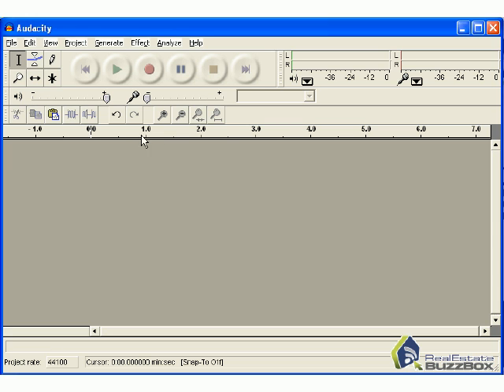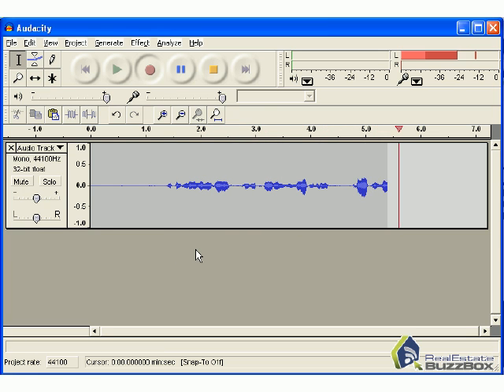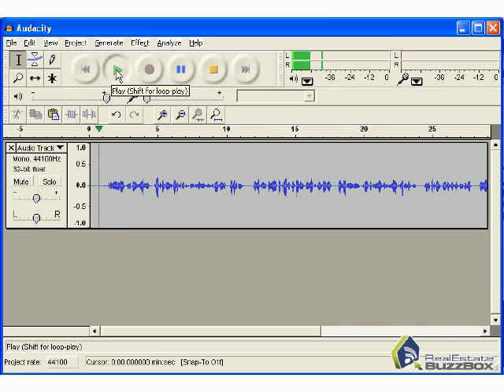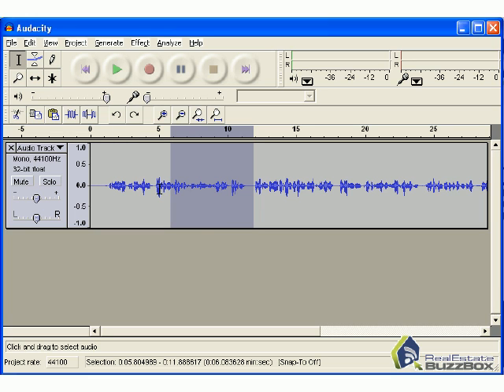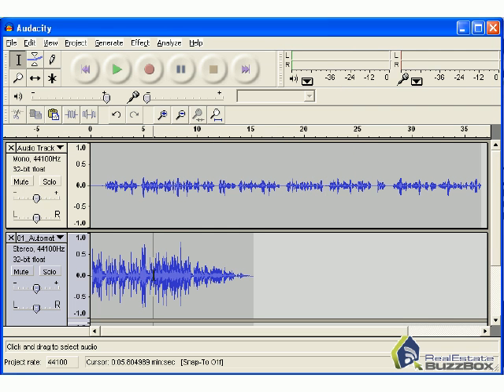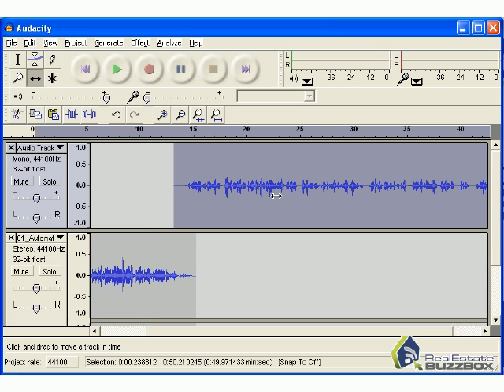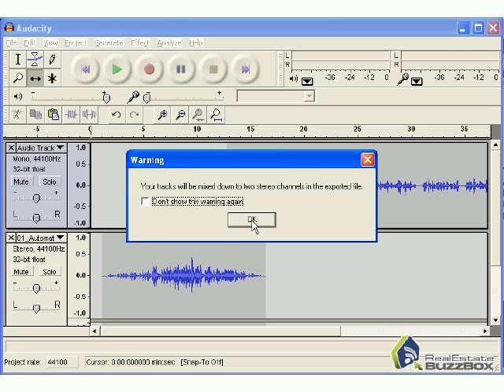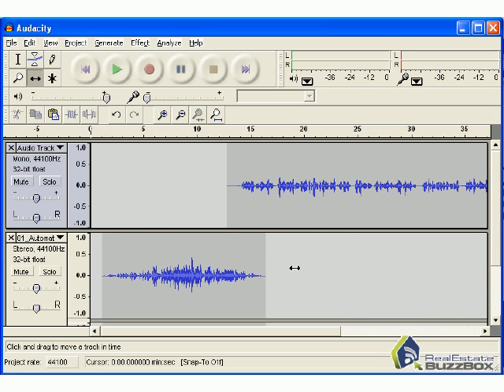Recording an Audio Podcast mp3 with Audacity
Recording an audio podcast and adding bumper music is fairly easy. Watch this tutorial and see how you can easily record and edit an audio mp3 file for inclusion in your podcast with audacity software.

This recording is aimed at the real estate industry (yet it is relatively generic). This video is produced by: RealEstateBuzzBox.com